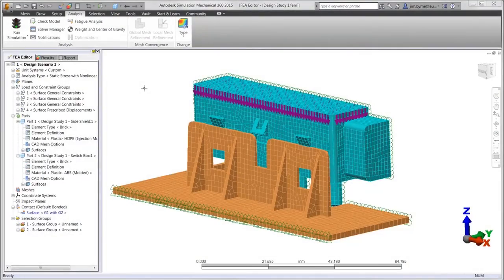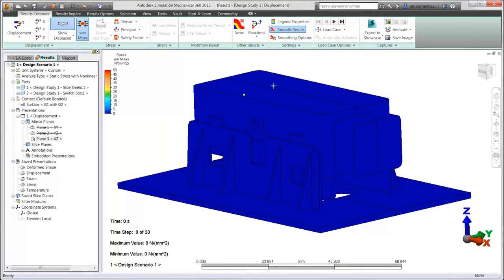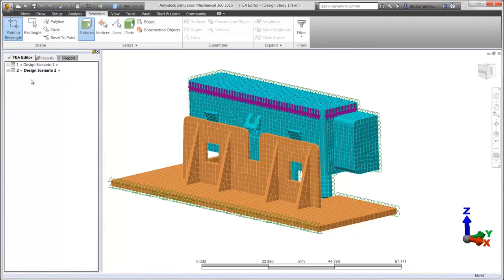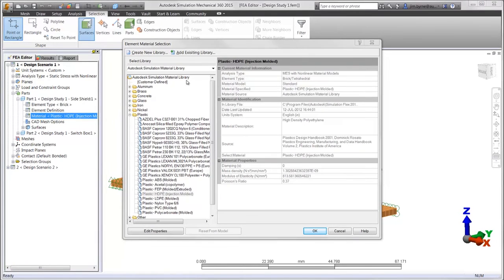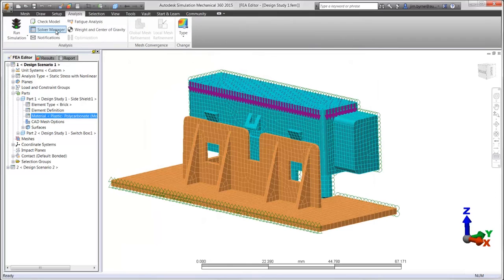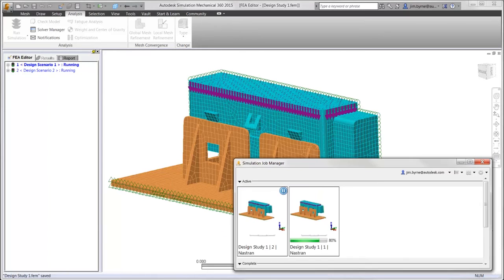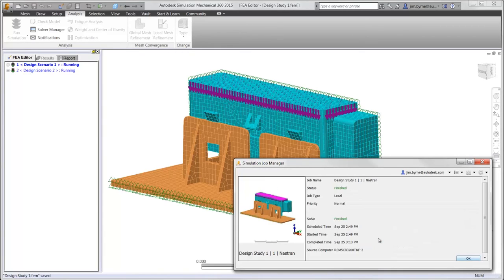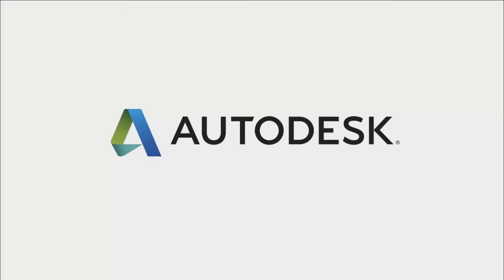Autodesk Nastran Solver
Autodesk Simulation Mechanical has become even more robust by integrating the Nastran solvers as an option for your analyses.